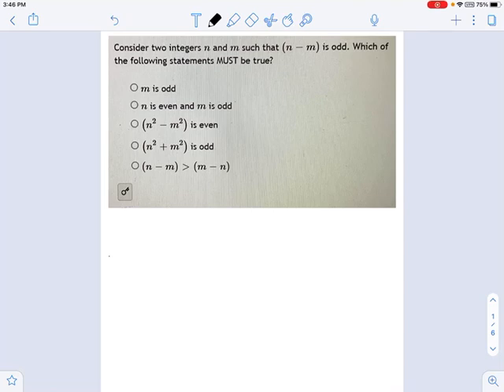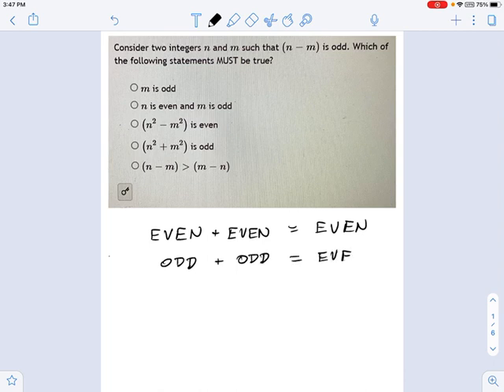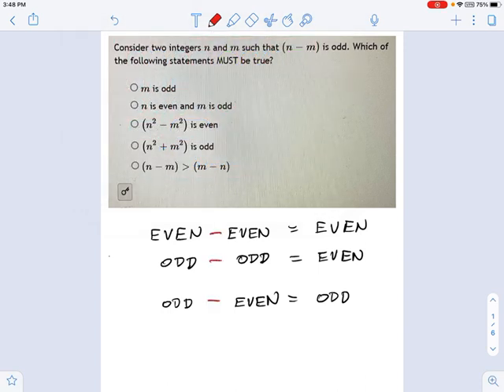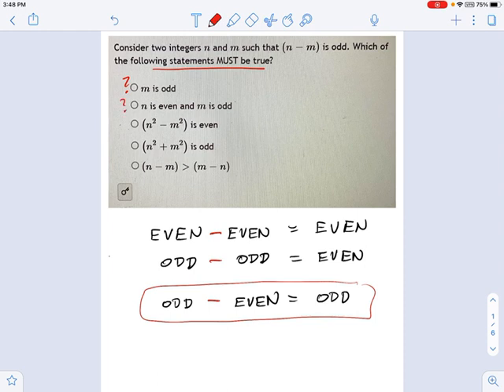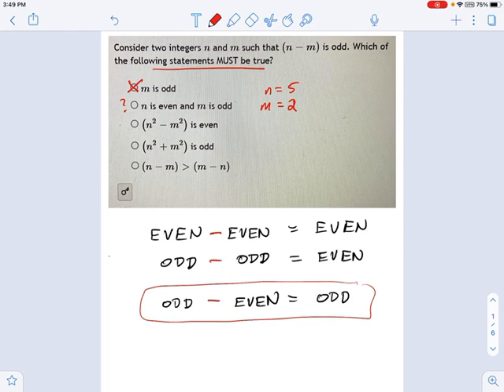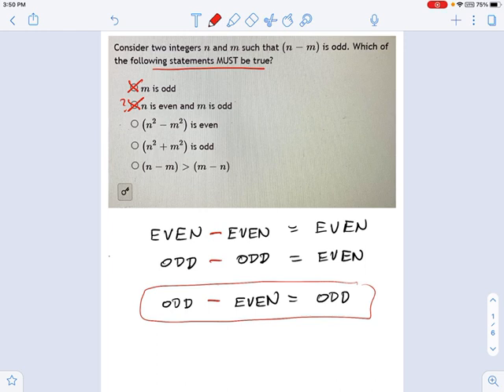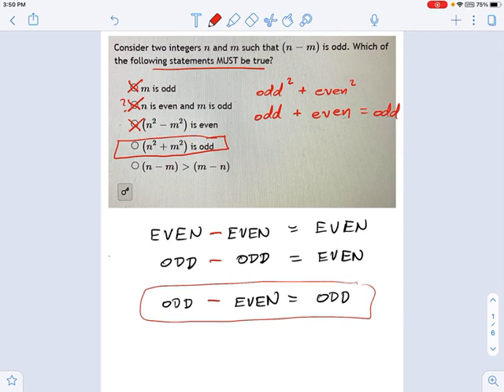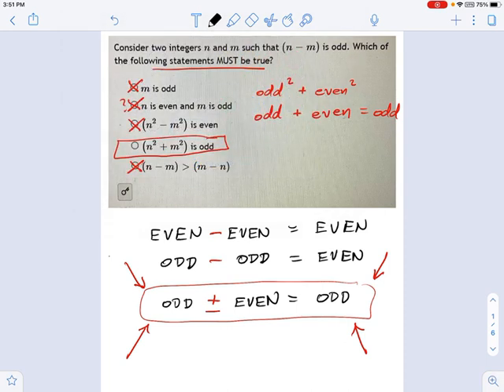Intermediate Algebra: Sequences and Patterns -- 6